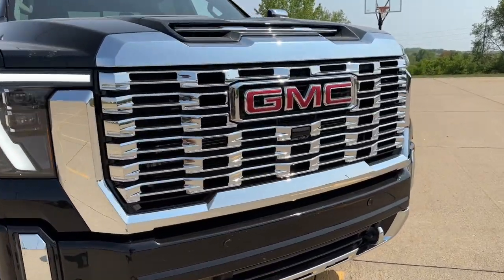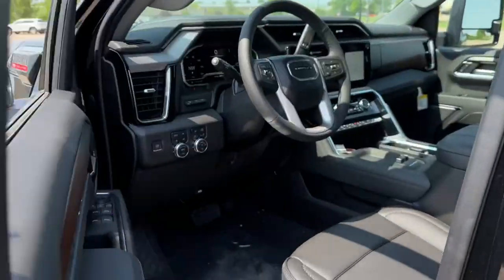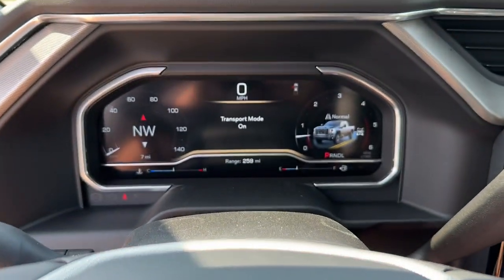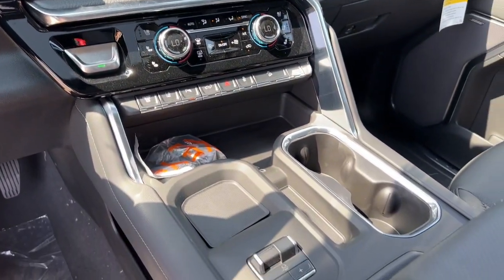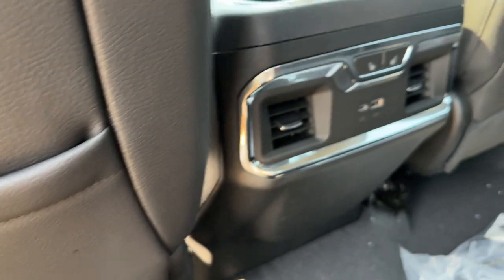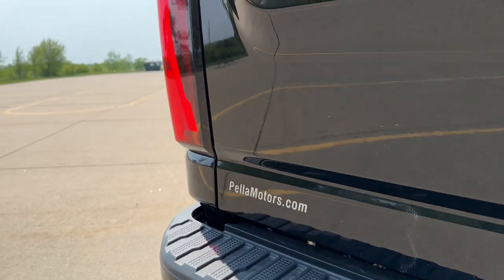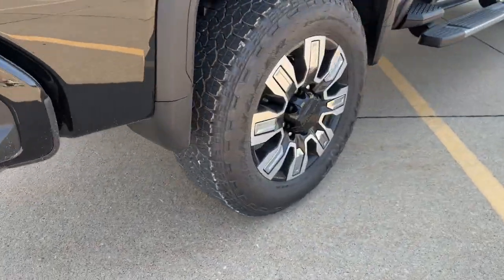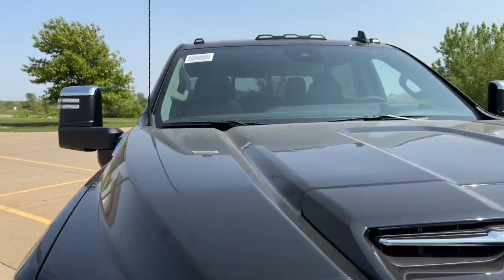2024 GMC Sierra 3500HD Knoxville, Pella, Oskaloosa, Pleasant Hill, Newton 141704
Onyx Black New 2024 GMC Sierra 3500HD Denali available in Pella, Iowa at Pella Chevy Buick GMC. Servicing the Knoxville, Oskaloosa, Newton, Pleasant Hill, IA area.

Onyx Black 2024 GMC Sierra 3500HD 4D Crew Cab Denali Duramax 6.6L V8 Turbodiesel 10-Speed Automatic 4WD
Navigation System,Gooseneck/5th Wheel Prep Package,Heavy Duty Front Spring/Camper Package,Preferred Equipment Group 5SA,Technology Package,X31 Off-Road Package,7 Speakers,AM/FM radio: SiriusXM with 360L,Bose Premium 7-Speaker Sound System,Premium audio system: Premium GMC Infotainment System,Radio: AM/FM w/Premium GMC Infotainment System,SiriusXM w/360L,Steering Wheel Audio Controls,Air Conditioning,Automatic temperature control,Electric Rear-Window Defogger,Front dual zone A/C,Rear window defroster,120-Volt Bed Mounted Power Outlet,120-Volt Instrument Panel Power Outlet,Driver Memory,Memory seat,Power driver seat,Power Front Passenger Windows w/Express Up/Down,Power steering,Power windows,Push Button Start,Remote keyless entry,Remote Vehicle Starter System,Steering wheel mounted audio controls,Universal Home Remote,Manual Tilt-Wheel/Telescoping Steering Column,Off-Road Suspension,Speed-sensing steering,Traction control,4-Wheel Disc Brakes,ABS brakes,Dual front impact airbags,Dual front side impact airbags,Emergency communication system: OnStar and GMC connected services capable,Front anti-roll bar,Front wheel independent suspension,Keyless Open & Start,Low tire pressure warning,Occupant sensing airbag,Overhead airbag,Power Sunroof,Pickup Bed,Brake assist,Electronic Stability Control,Lane Departure Warning System,Hill Descent Control,Auto High-beam Headlights,Delay-off headlights,Front fog lights,Fully automatic headlights,Panic alarm,Security system,Unauthorized Entry Theft-Deterrent System,Adaptive Cruise Control,Speed control,2-Speed Active Transfer Case,220 Amp Alternator,Engine Block Heater,Exhaust Brake,Heavy-Duty 80 Amp Battery,Auto-dimming door mirrors,Bumpers: body-color,Front License Plate Kit,Heated door mirrors,IntelliBeam Automatic High Beam On/Off,LED Cargo Area Lighting,LED Smoked Amber Roof Marker Lamps,Polished Exhaust Tip,Power door mirrors,Rear step bumper,Rear Wheelhouse Liners,Signature Chrome Denali Grille,Spray-On Pickup Bed Liner w/Denali Logo,Turn signal indicator mirrors,Winter Grille Cover,2 Charge/Data USB Ports Inside Center Console,2 Charge-Only Rear USB Ports,2 USB Ports,All-Weather Floor Liners (LPO),Auto-Dimming Inside Rearview Mirror w/Camera,Auto-dimming Rear-View mirror,Automatic Emergency Braking,Bed View Camera w/2 Trailer Camera Provisions,Buckle to Drive,Compass,Driver door bin,Driver vanity mirror,Floor-Mounted Center Console,Following Distance Indicator,Forward Collision Alert,Front Pedestrian Braking,Front reading lights,Garage door transmitter,Genuine wood console insert,Genuine wood door panel insert,GMC Premium 13.4 Diagonal Infotainment Display,HD Surround Vision,Heated steering wheel,Illuminated entry,Multicolor 15 Diagonal Head-Up Display,Outside temperature display,Overhead console,Passenger vanity mirror,Rear Cross Traffic Alert,Rear reading lights,Rear seat center armrest,Safety Alert Seat,Tachometer,Telescoping steering wheel,Tilt steering wheel,Trailer Camera Provisions,Trailer Side Blind Zone Alert,Trip computer,Ultrasonic Front & Rear Park Assist,Voltmeter,Wireless Charging,Wireless Phone Projection,12-Way Power Driver Seat Adjuster w/Lumbar,12-Way Power Passenger Seat Adjuster w/Lumbar,Forge Perforated Leather-Appointed Seat Trim,Front Bucket Seats,Front Center Armrest,Heated 2nd Row Outboard Seats,Heated Driver & Front Outboard Passenger Seats,Heated front seats,Heated rear seats,Power passenger seat,Split folding rear seat,Ventilated Driver & Front Passenger Seats,Ventilated front seats,Passenger door bin,Hitch Guidance w/Hitch View,Integrated Trailer Brake Controller,Alloy wheels,Wheels: 20 Ultra-Bright Machined Aluminum,Deep-Tinted Glass,Front Rain-Sensing Wipers,Power Sliding Rear Window w/Defogger,Rain sensing wipers,Variably intermittent wipers,3.42 Rear Axle Ratio,3.73 Rear Axle Ratio